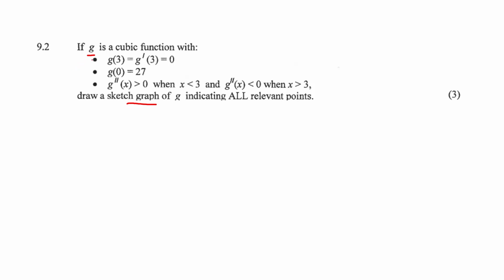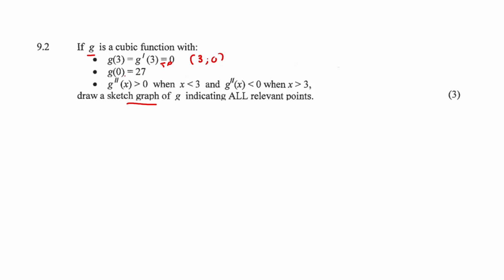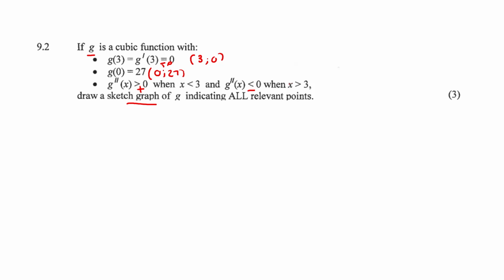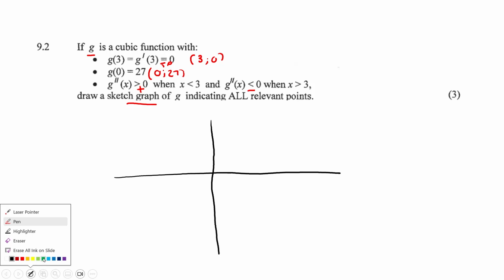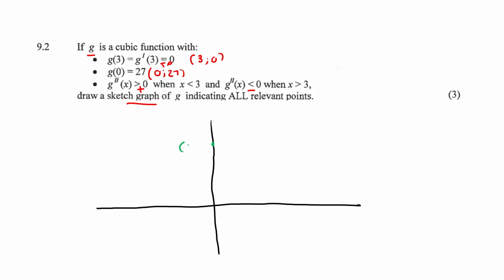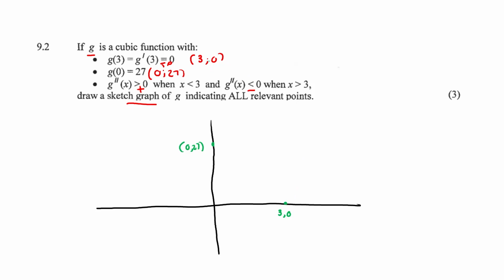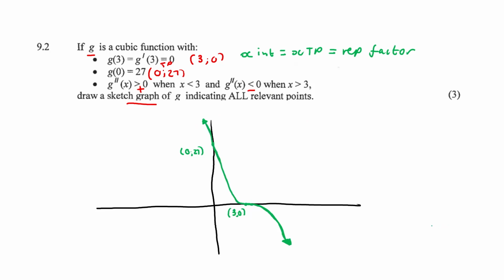Cubic Functions #2 (Grade 12 Maths)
A lovely graph question. Higher order thinking for matrics.